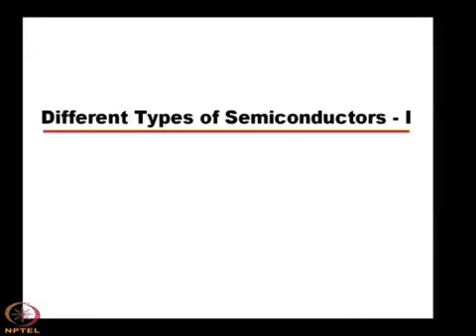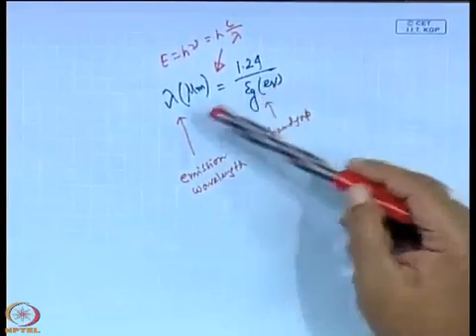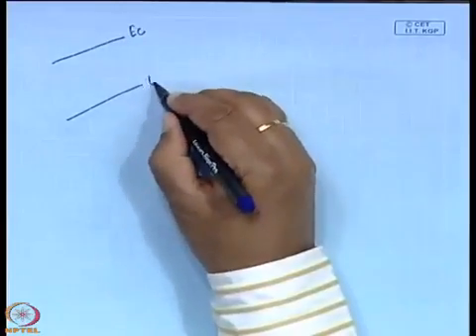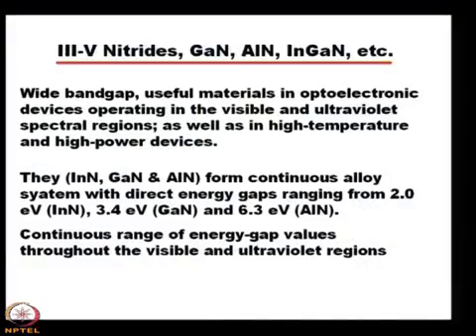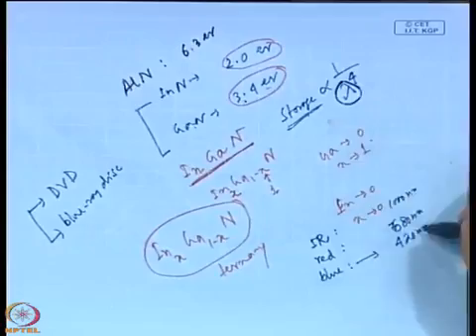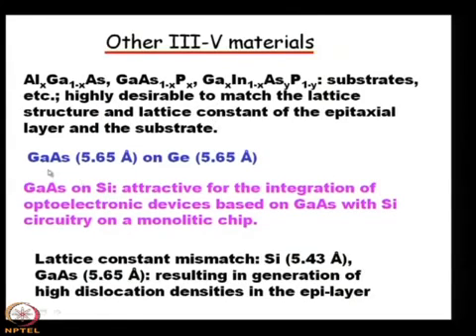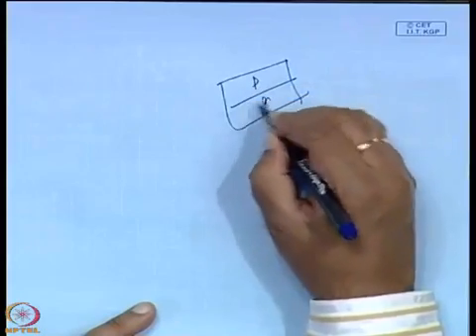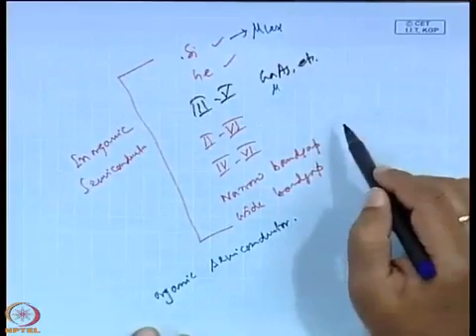34 Different Types of Semiconductor I